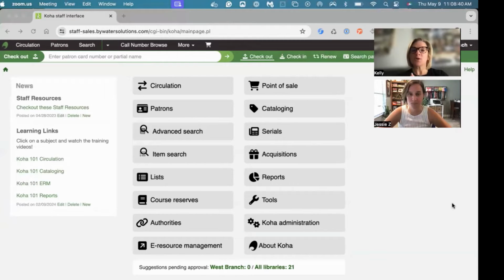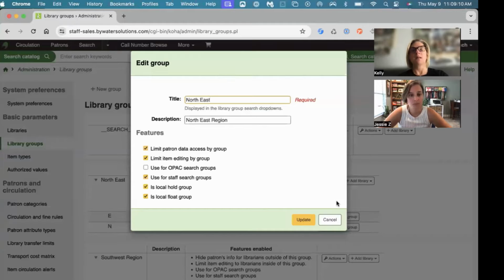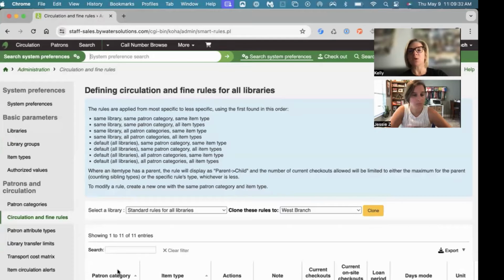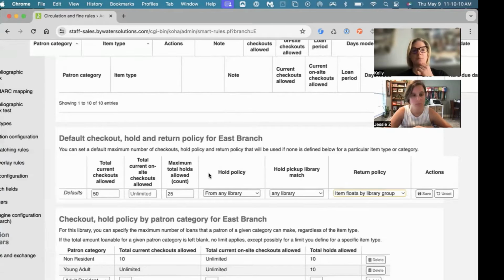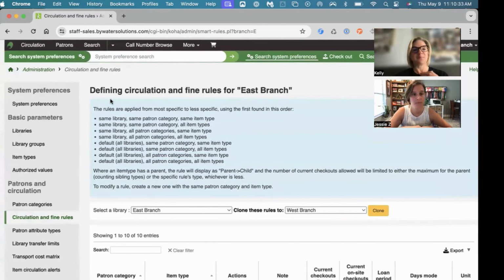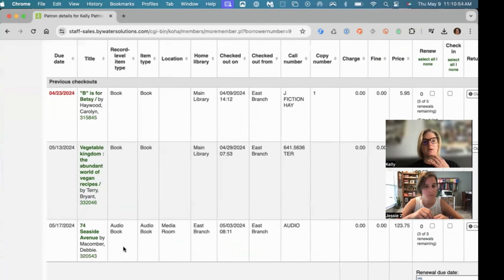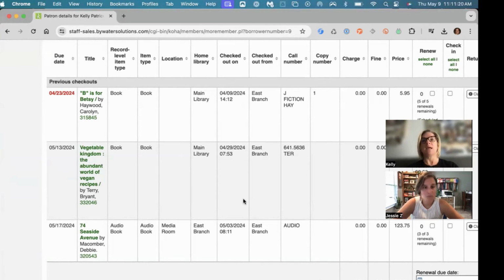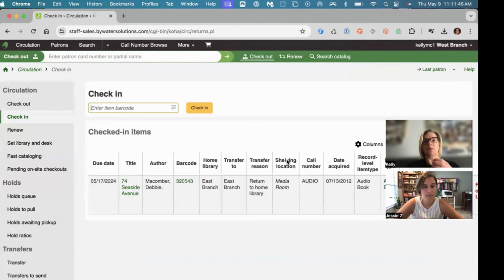Monday Minutes: Float Groups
In this week's Monday Minutes, Jessie and Kelly talk about a new feature coming this summer that will allow libraries within a consortium to add the option within library groups for floating rules with those library groups.